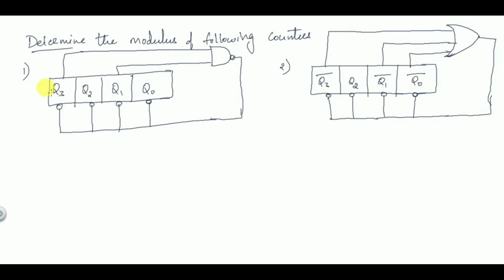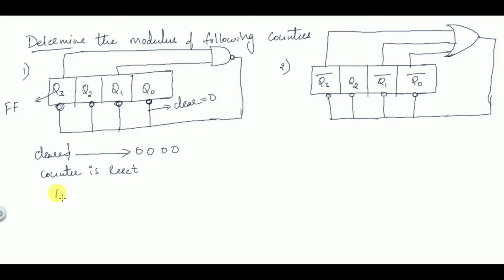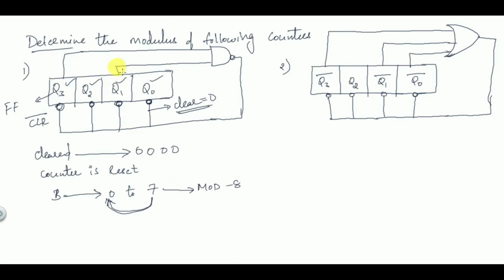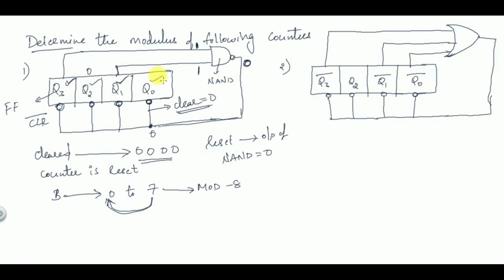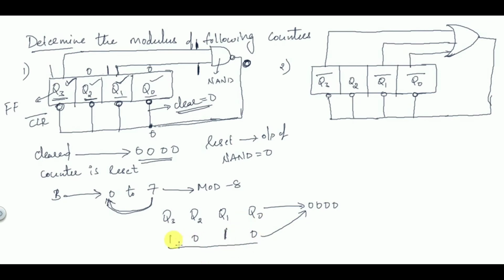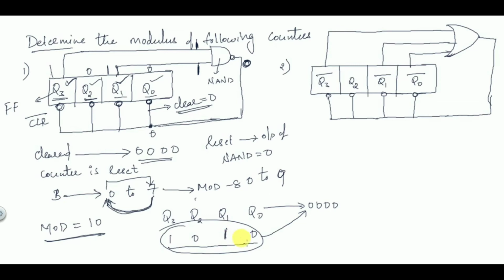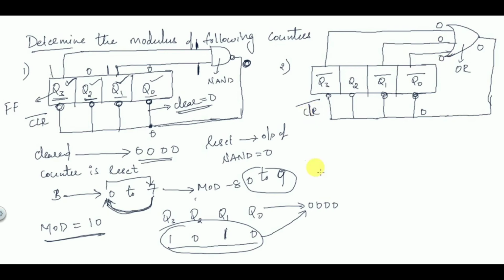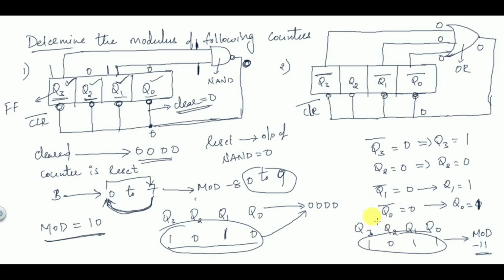Mod counters 2 Digital Electronics UGC NET Electronic Science Adhvaitha Classes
This  is another video of fast track video series in Digital Electronics subject for the aspirants preparing for UGC NET Electronic science exam.In this video I have discussed about how to solve a problem to find modulus of a given counter using clear inputs.

 Happy Learning!!!